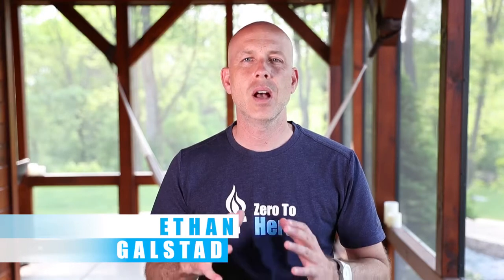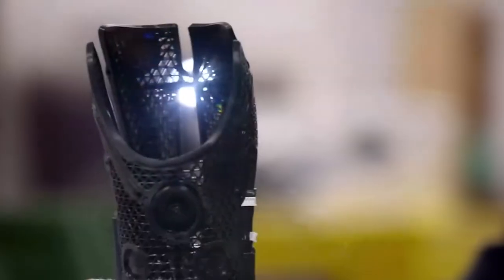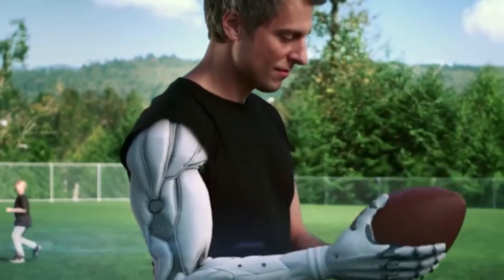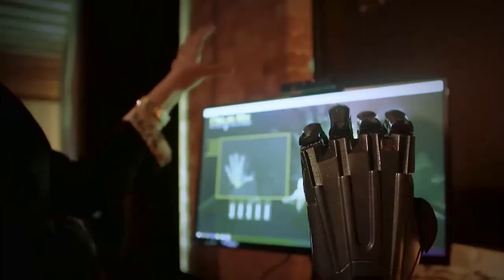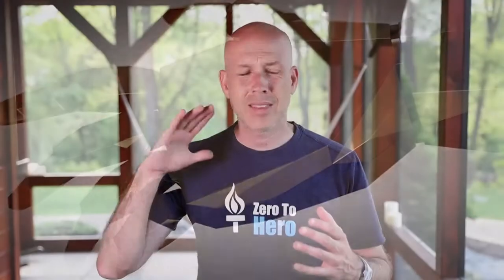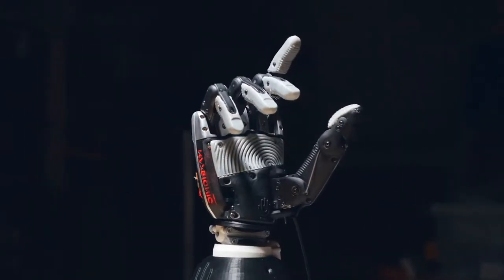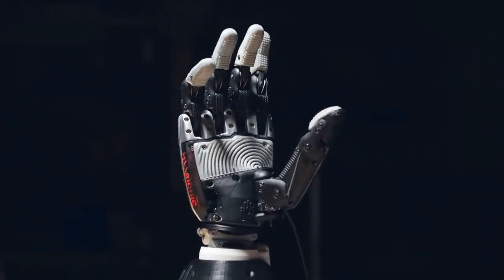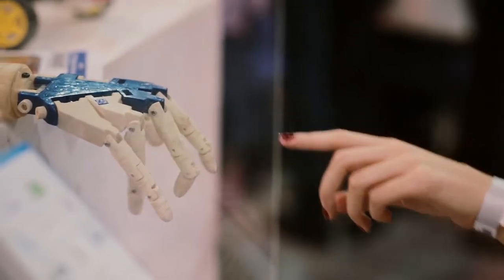Companies Making A Difference | Open Bionics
Open Bionics is changing lives by building amazing bionic replacements for people with missing arms.  The work they do brings joy and happiness and changes our world for the better.  Thank you Open Bionics team!

Zero To Hero is dedicated to helping you achieve your personal best by opening your mind to new ideas and perspectives, expanding your consciousness, and providing you with the knowledge and tools that can improve your life.

We cover a variety of topics that include finance, investing, wealth, consciousness, spirituality, physics, science.  We highlight the people, projects, and companies that are transforming our world for the better.